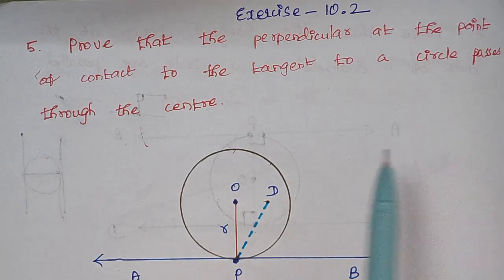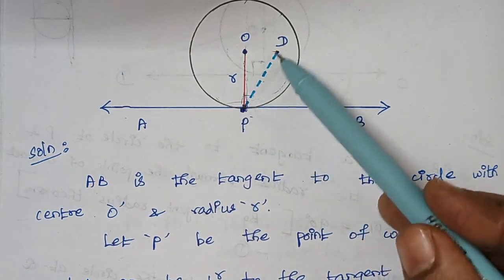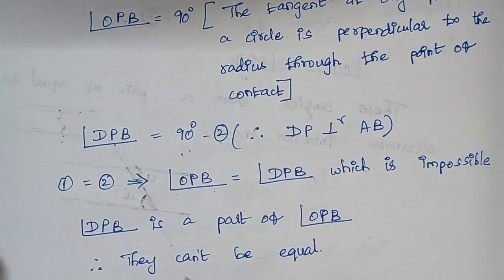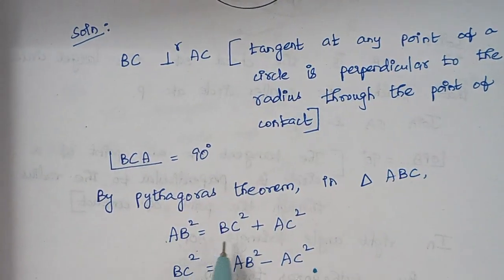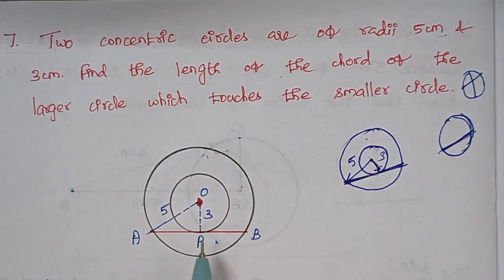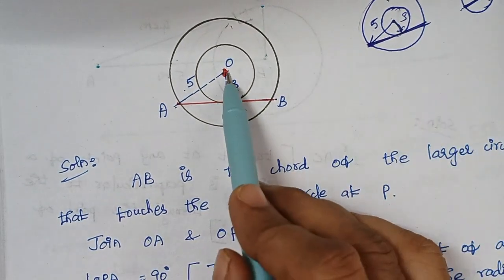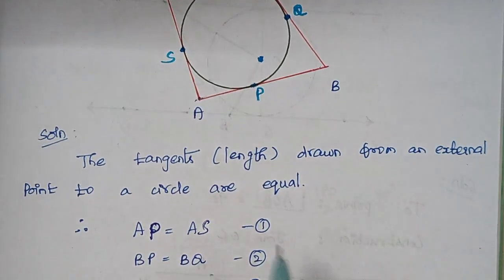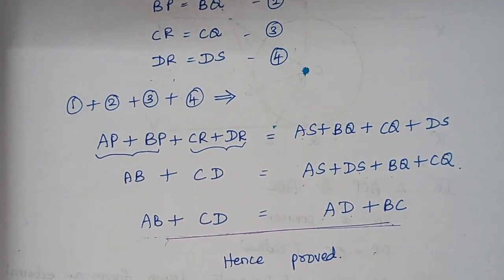Ch-10 CIRCLES Exercise 10.2 Problems 5,6,7&8 Class X Maths NCERT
Exercise 10.2
Problems   5,6,7&8